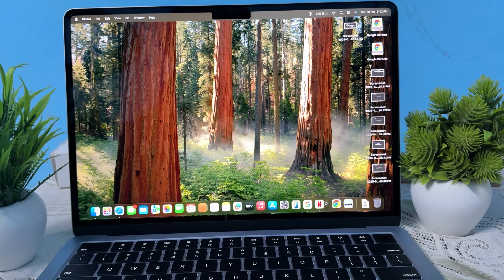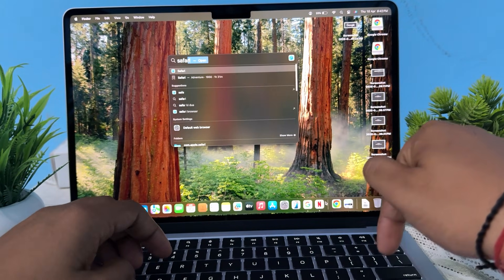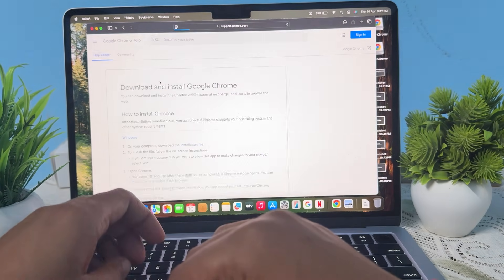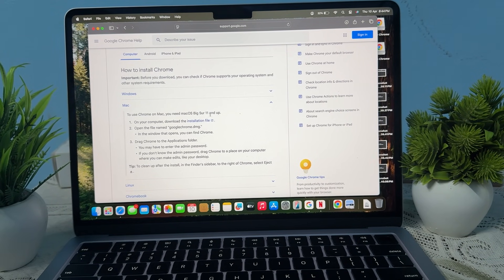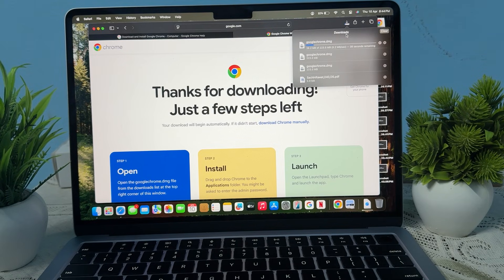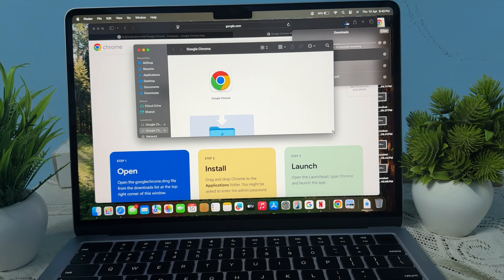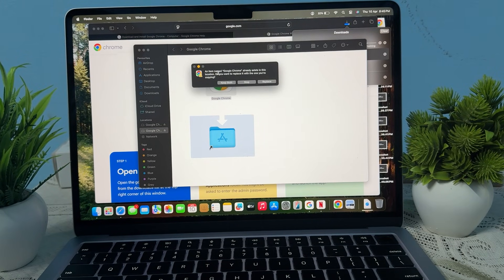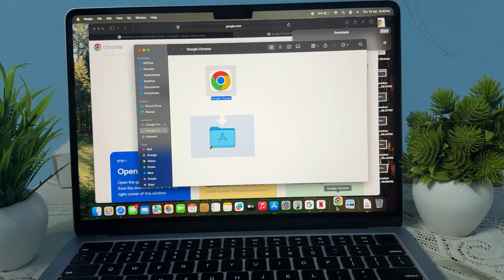How to Download and Install Google Chrome on MacBook Air M4 (Setup Guide)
In this comprehensive tutorial, we guide you through the step-by-step process of downloading and installing Google Chrome on your MacBook Air M4. Whether you are new to macOS or simply looking to switch your web browser, this video provides clear instructions to ensure a smooth installation. We cover everything from accessing the official Chrome website to completing the installation process.